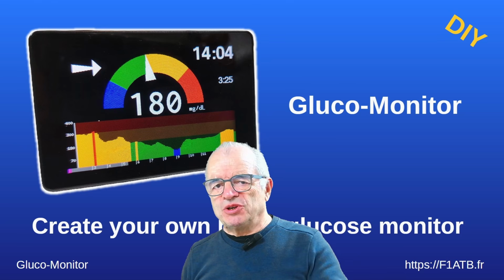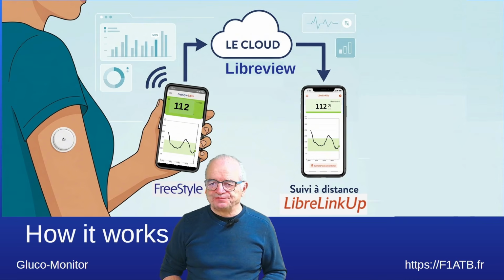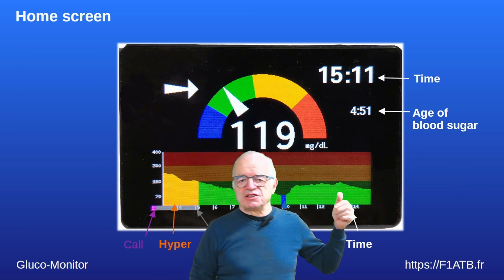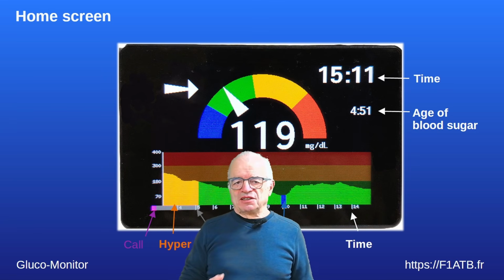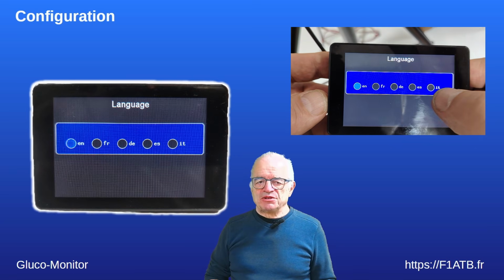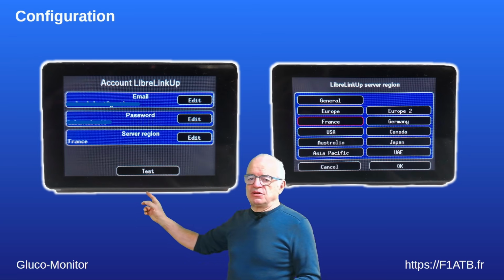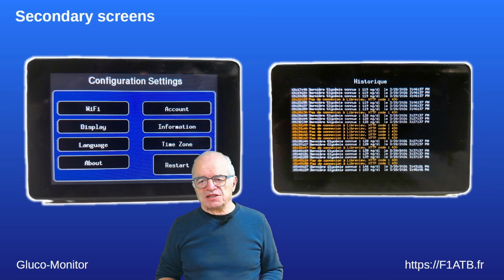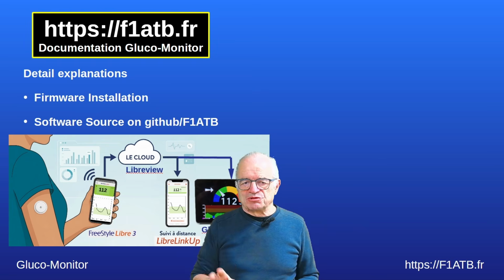Gluco-Monitor DIY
Display unit for continuous glucose monitoring of a loved one. No need to open an app. At a single glance, you can see the glucose level, the trend, and the history.
Works with patients using a FreeStyle Libre 2 or 3 sensor.